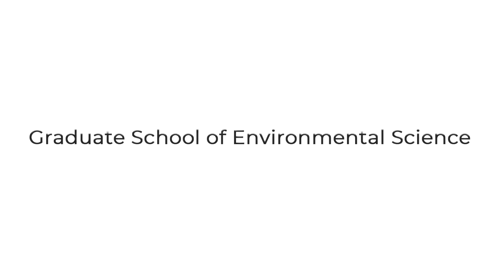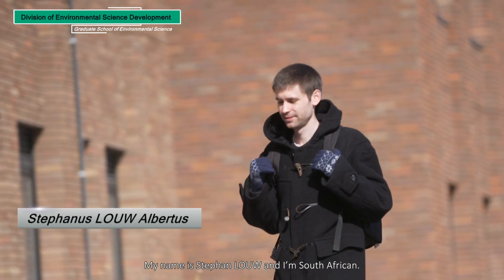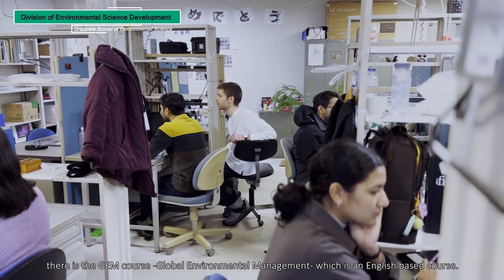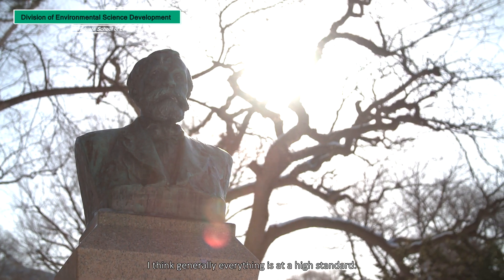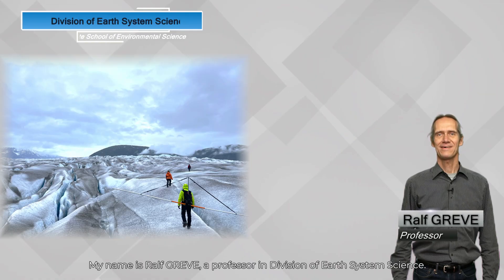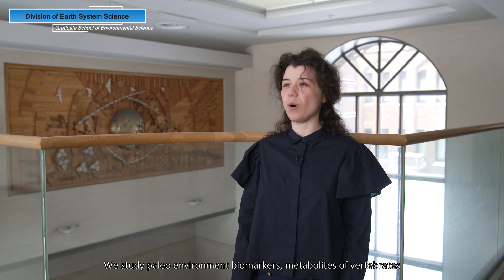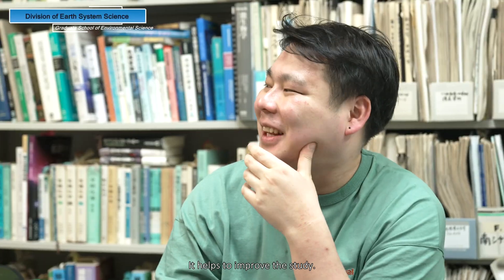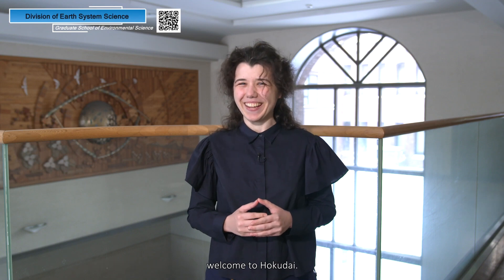Grad. School of Environmental Science, Environmental Science Development and Earth System Science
Welcome to Hokkaido University's Graduate School of Environmental Science. We are Japan's first graduate school dedicated to studying Environmental Science and are committed to solution-based research that serves society. We warmly welcome students from diverse research backgrounds, regions, and research interests to join our master's and PhD programs taught in English. Here, you'll find a vibrant, inclusive community ready to support your academic and professional development in the pursuit of global environmental challenges and advancing sustainable solutions.

In this video, we are focusing on...
Division of Environmental Science Development/環境起学専攻

Division of Earth System Science/地球圏科学専攻